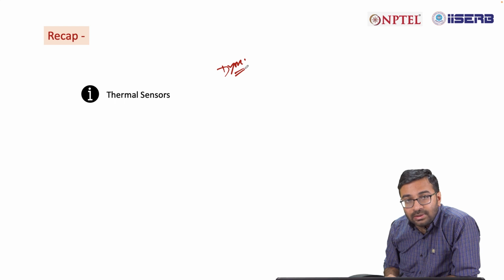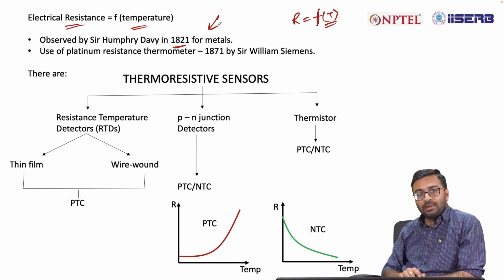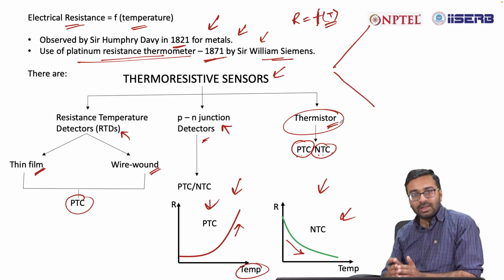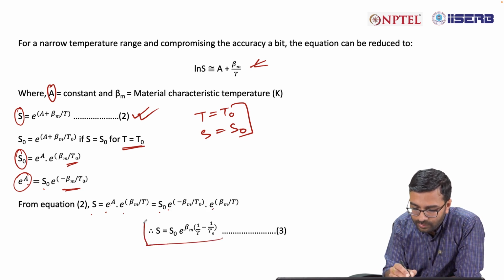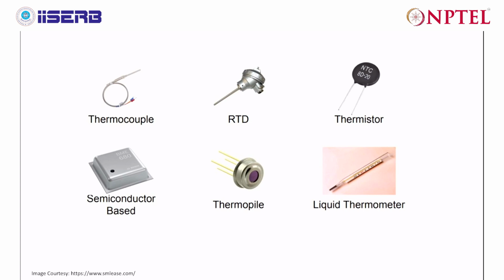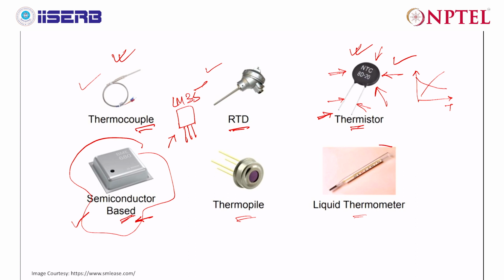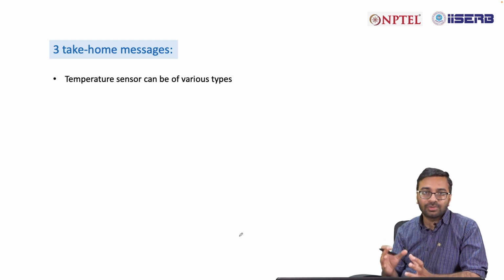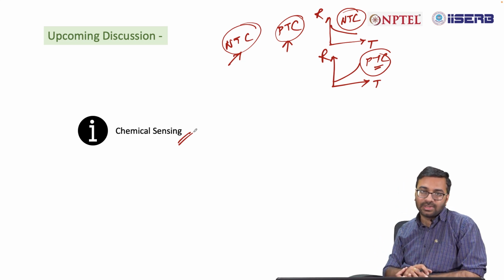Classification of Thermal Sensors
1. Classification of Temperature Sensors
2. RTDs, pn- junction Detectors, Thermistors